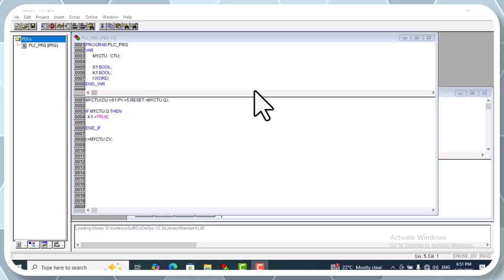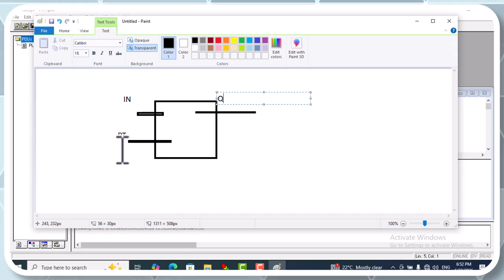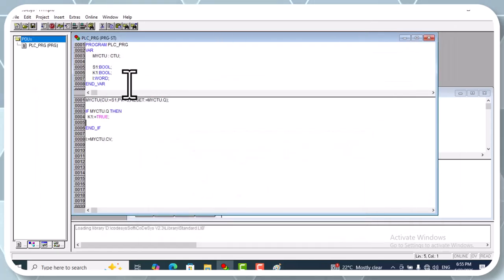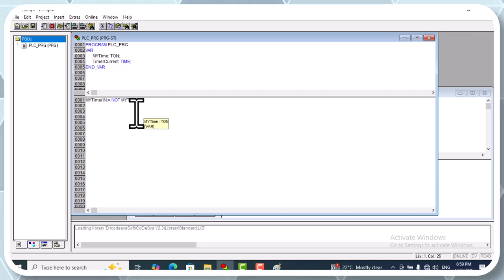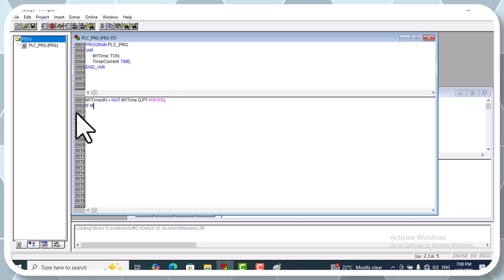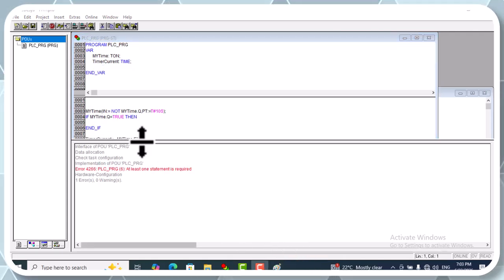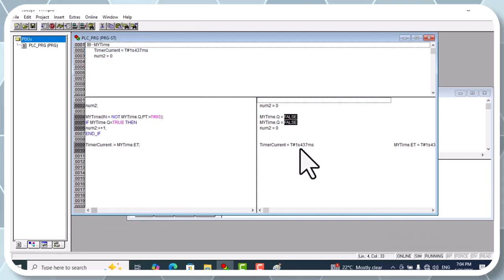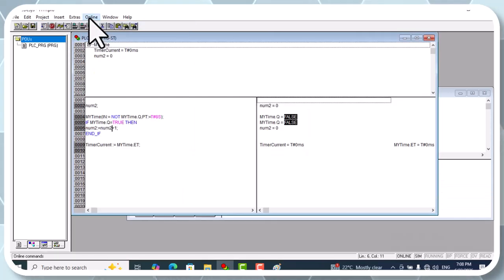Structured Text (ST) PLC Programming — Lesson 24: Timers